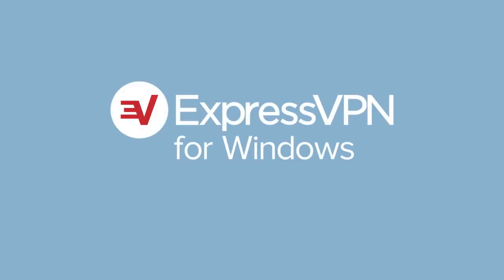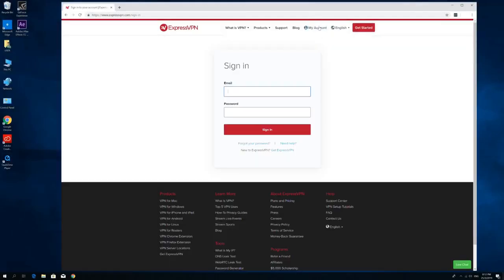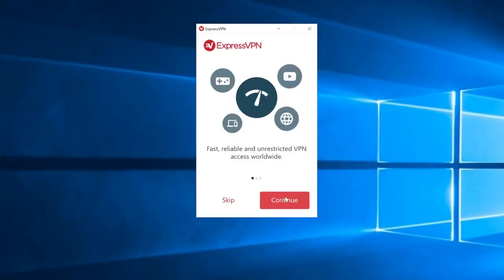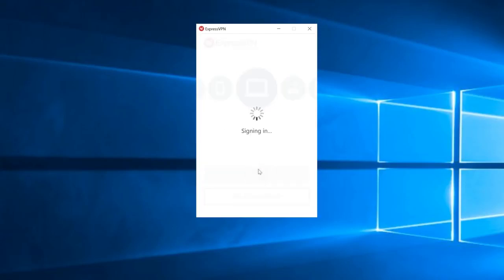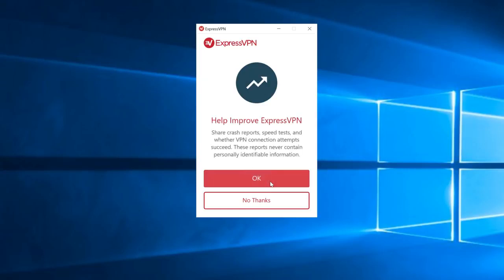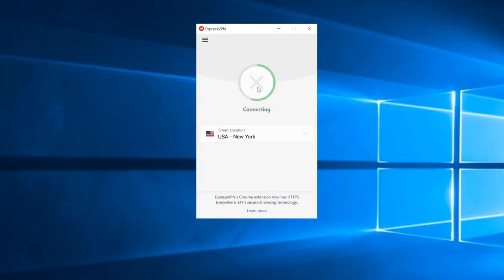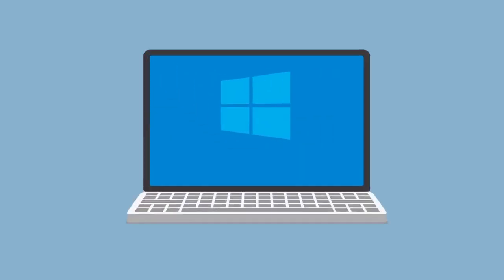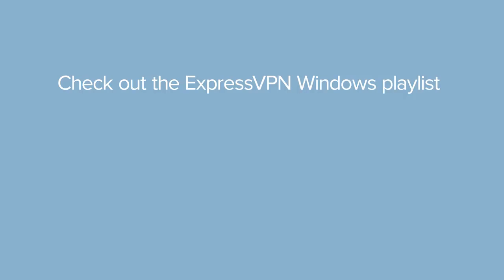ExpressVPN windows客户端设置教程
本教程教你如何在Windows上设置ExpressVPN。 要完成所示过程，你需要在一台运行Windows 7或更高版本的计算机运行ExpressVPN。 ExpressVPN可以在所有设备上运行，而不仅仅是Windows。 购买订阅即可在Mac，Android，iOS或Linux上使用。 以优惠价格订阅ExpressVPN，请访问：
ExpressVPN订阅使你可以访问90多个国家/地区的160多个服务器位置。